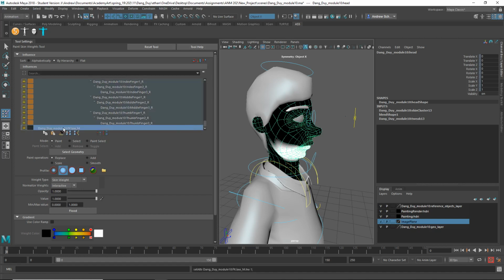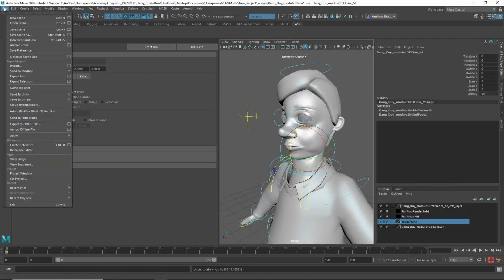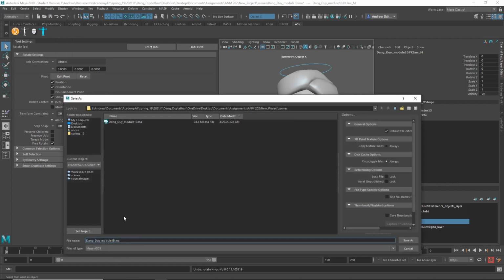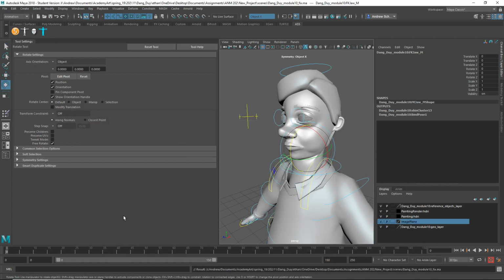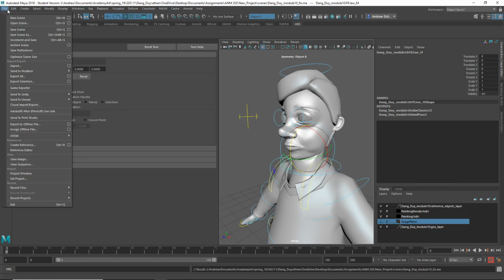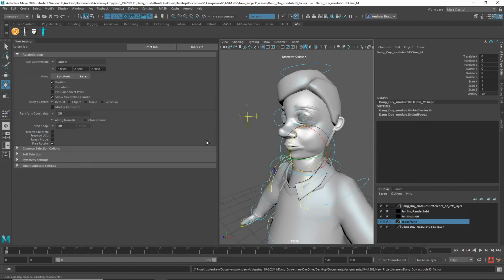spring 19 anm 202 11 duy